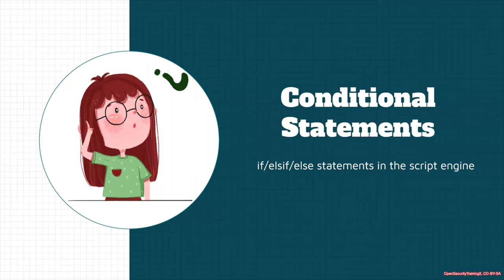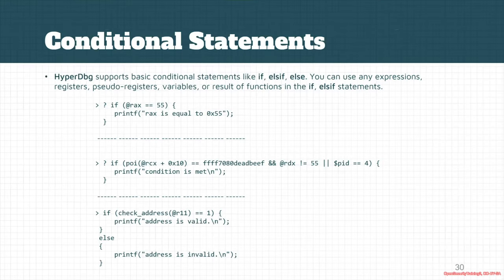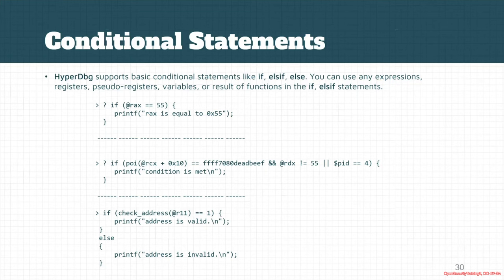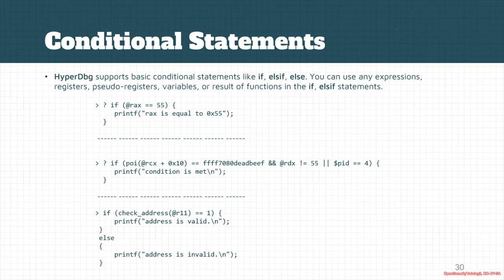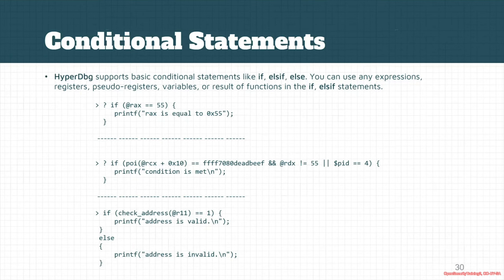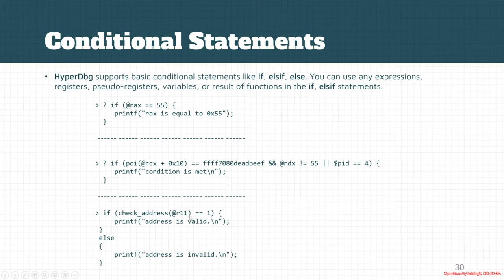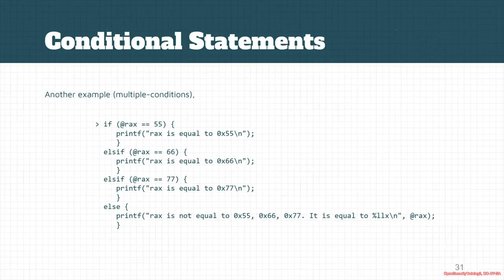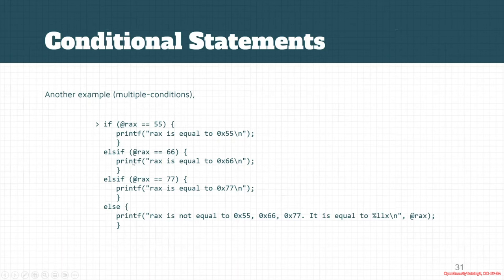Dbg3301: HyperDbg 04 05 Conditional Statements